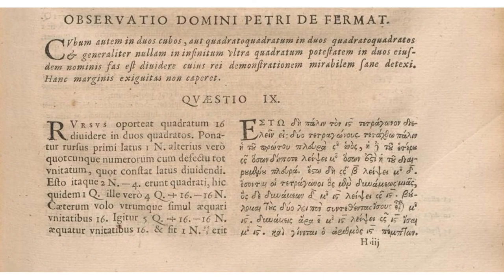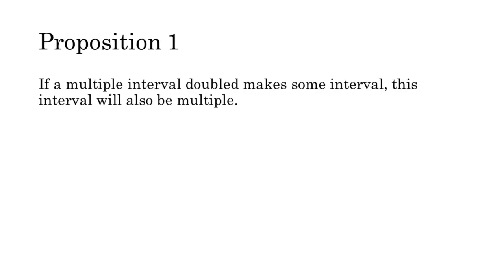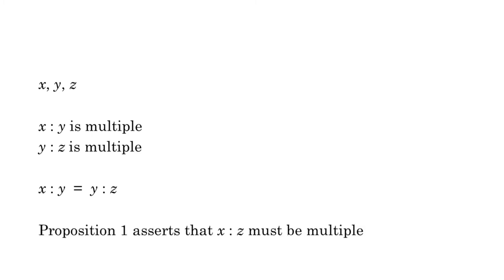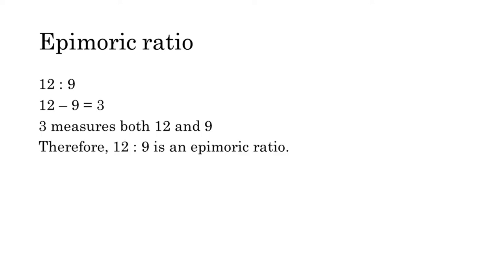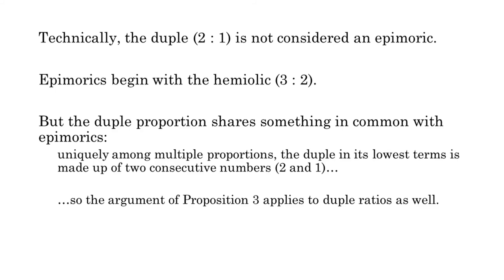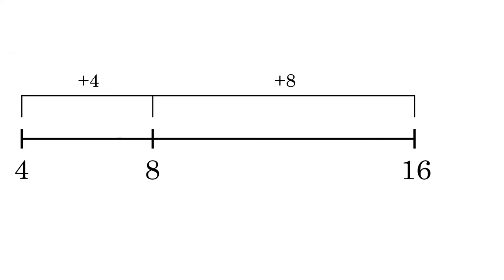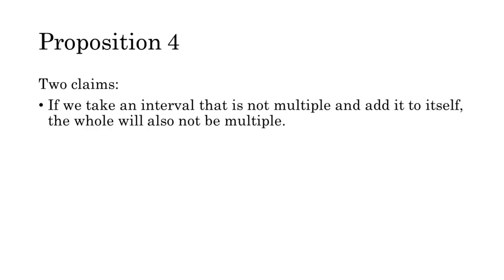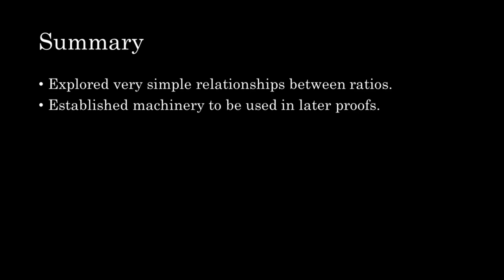Euclidean Division of the Canon - 03 - The Mathematical Propositions, part 1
Part 3 of a series walking you through the Euclidean Division of the Canon, a major text of Ancient Greek music theory.

In this part, we cover the first five propositions.

Proposition 1: 6:51
Proposition 2: 11:34
Proposition 3: 15:55
Proposition 4: 31:30
Proposition 5: 35:41